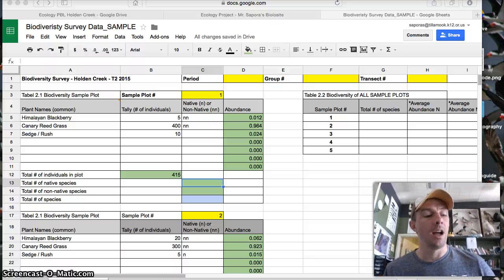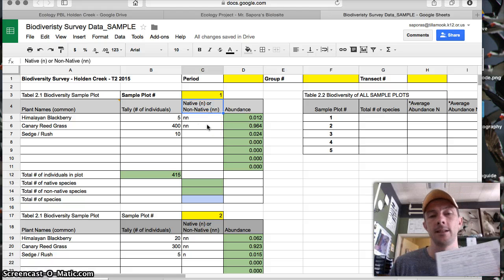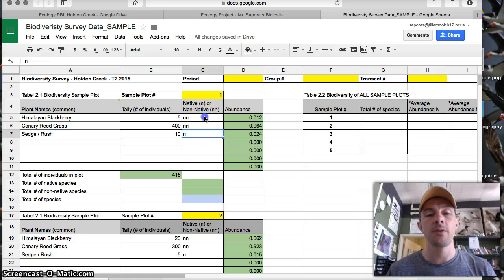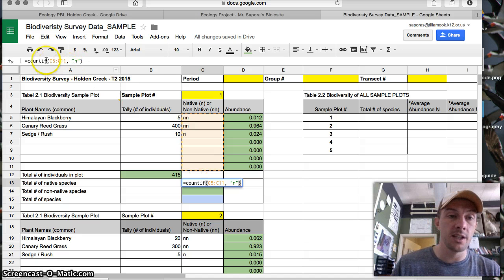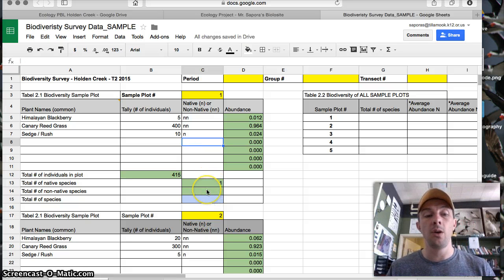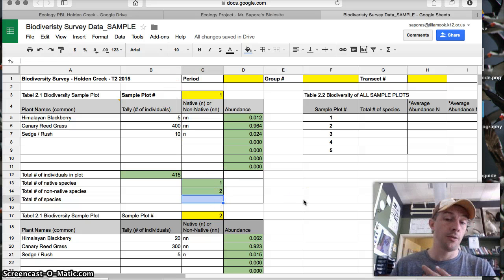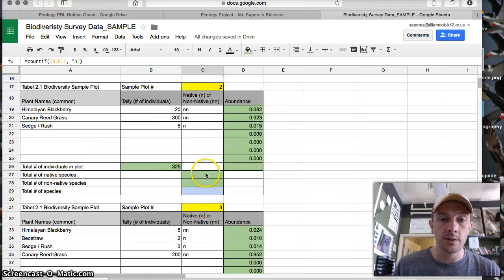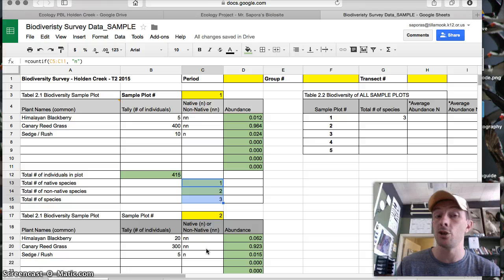Data Entry 4 - # of Native vs. Non Native - Ecology Study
How to enter formulas to caluculate the number of native vs. non-native species for each of your sample plots!